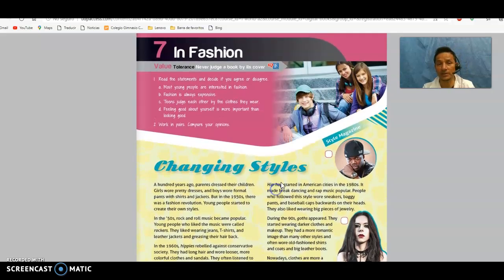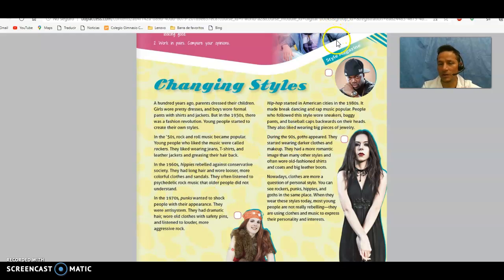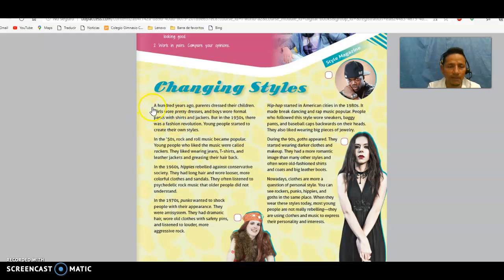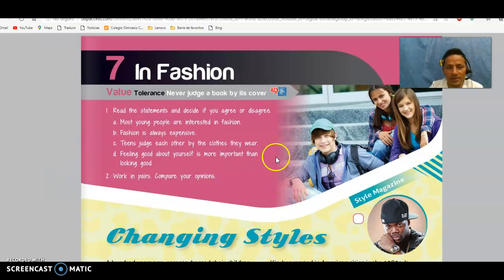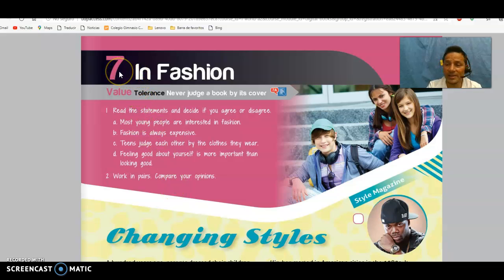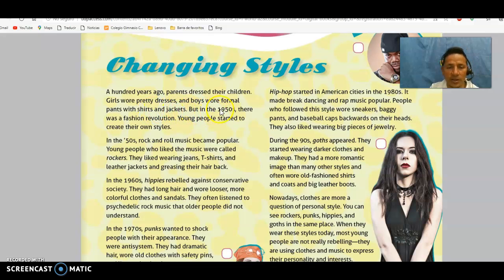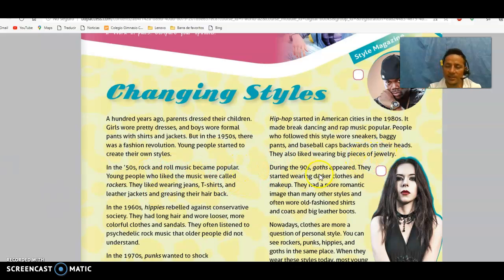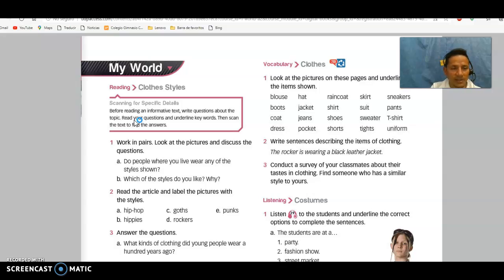8th grade page 78 reading class